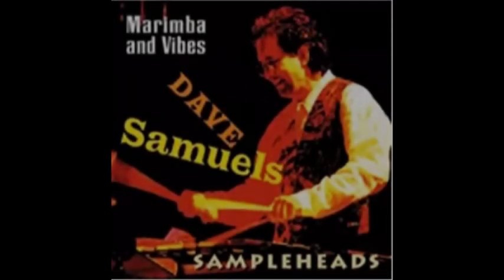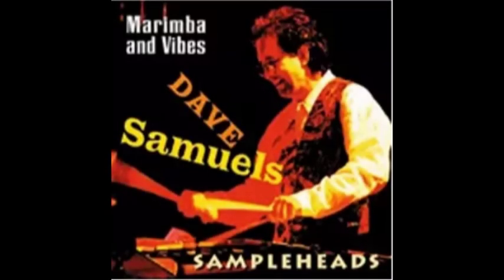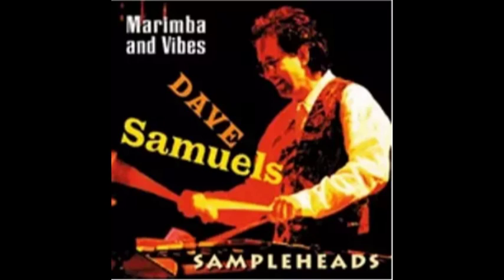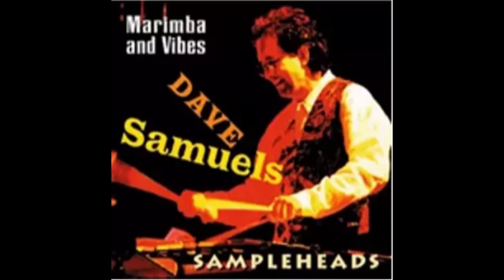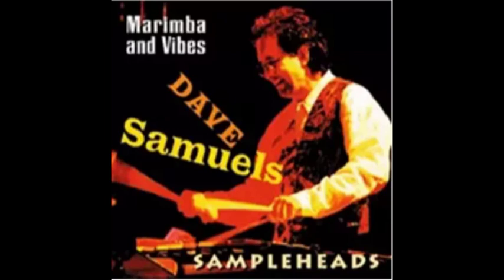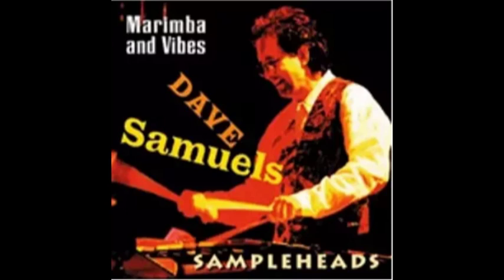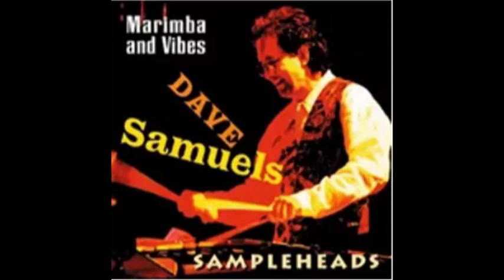Sampleheads - Dave Samuels: Marimba & Vibes (2000)